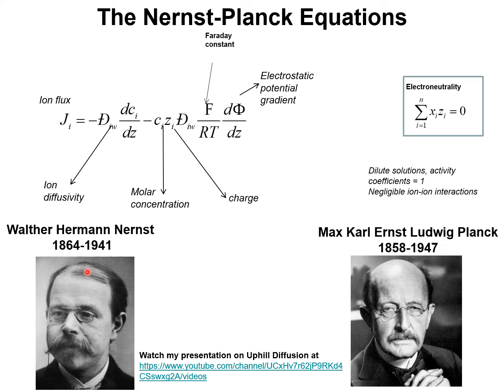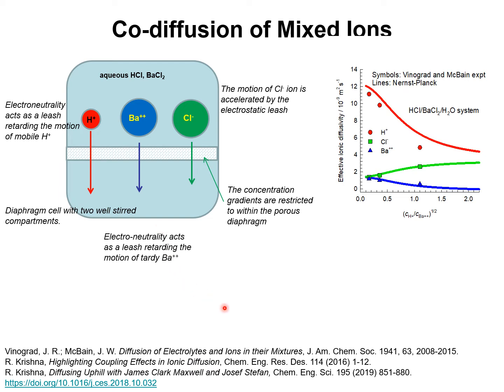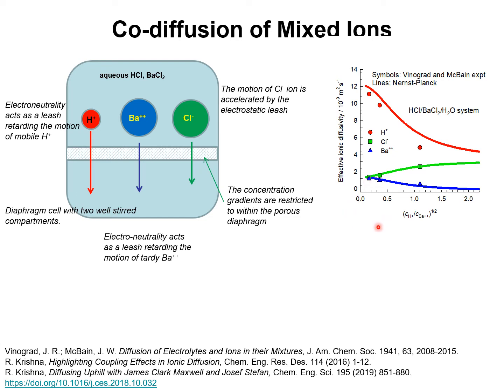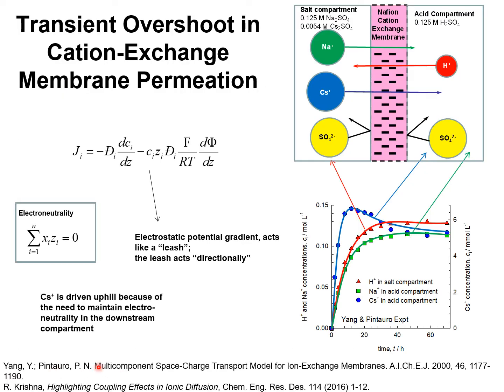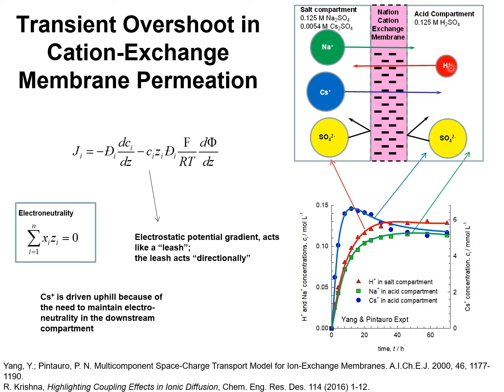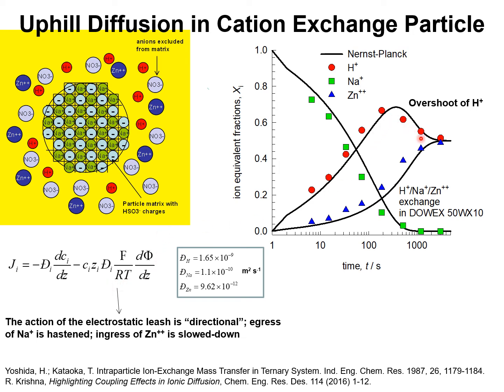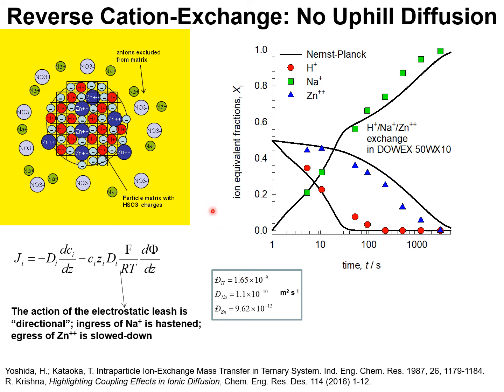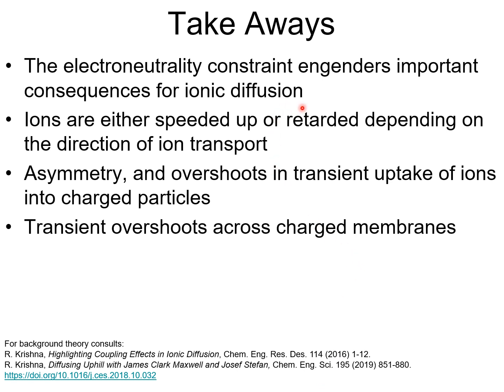Ionic Diffusion & The Electrostatic Leash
The proper description of ion diffusion fluxes is important in the design and development of separation processes such as ion exchange, electrodialysis, metals extraction and fuel cells. The primary objective of this article is to highlight the several distinguishing characteristics of ionic diffusion.  Due to the requirements of electro-neutrality and the no-current prescription, an electrostatic potential gradient is induced that tends to accelerate or decelerate ions depending on the sign of their charges. Furthermore, for mixed ion systems the diffusion fluxes are strongly coupled to one another. Diffusional coupling effects result in overshoots and uphill ion diffusion in bulk electrolytes and within charged ion-exchange particles. The induced electrostatic potential also cause forward and reverse ion exchange processes to proceed at significantly different rates, i.e. these are asymmetric. For exchange of three counter-ions, the transient adsorption/desorption trajectories follow completely different equilibration trajectories in composition space. The Nernst-Planck equation is found to be of sufficient accuracy to capture all of the essential features of mixed ion diffusion in the variety of systems considered.